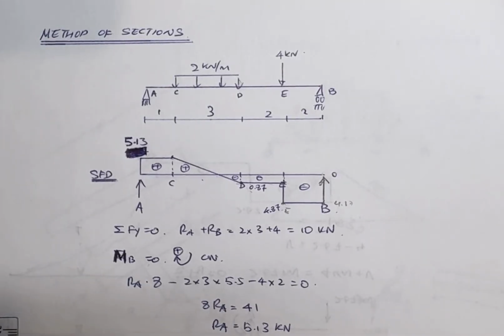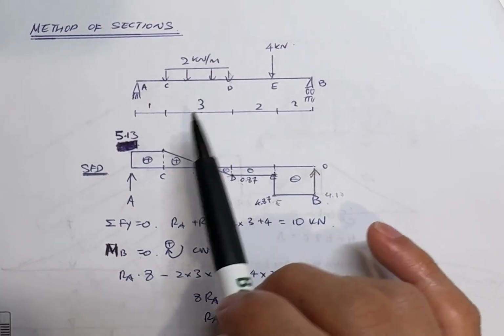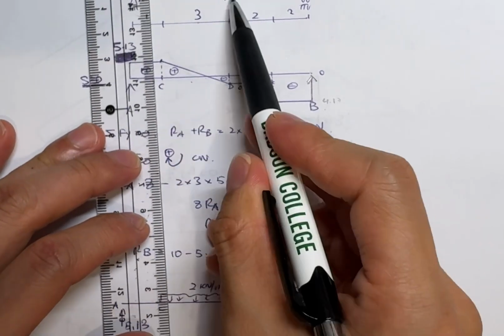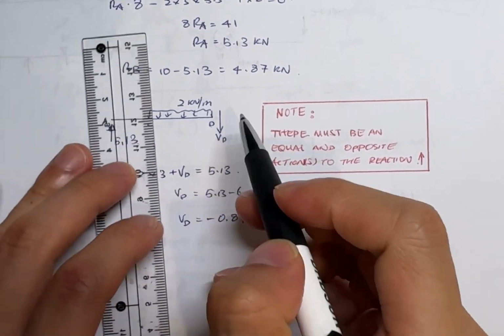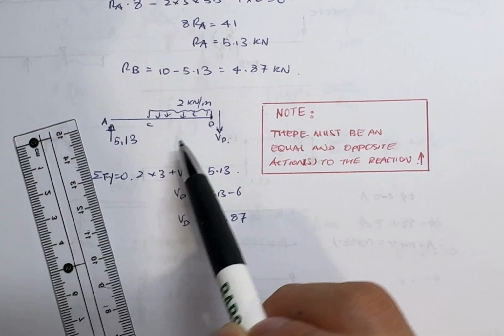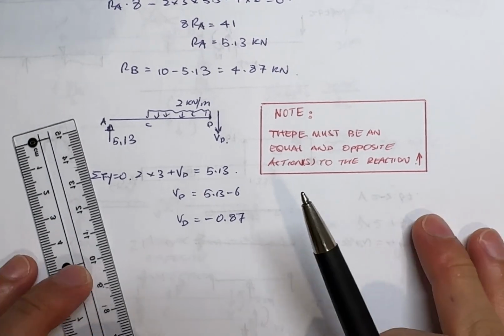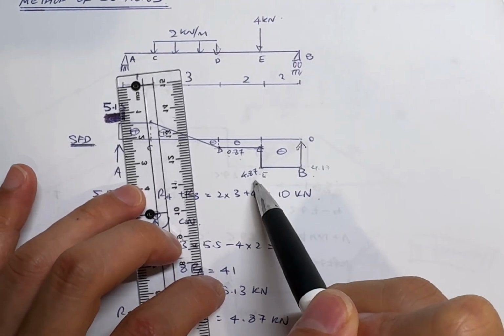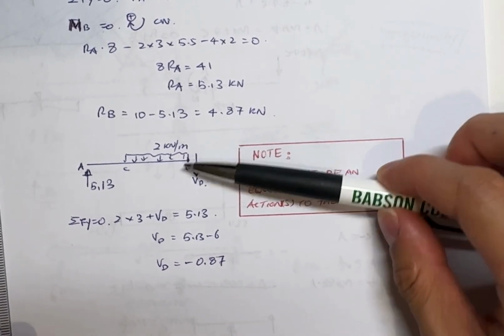Method of sections for beams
Bear in mind that at the point of "cut", there must be V and M and must be equal and opposite direction to the point of support.